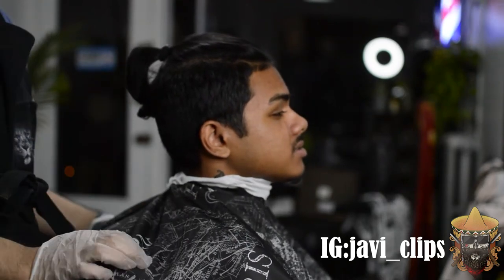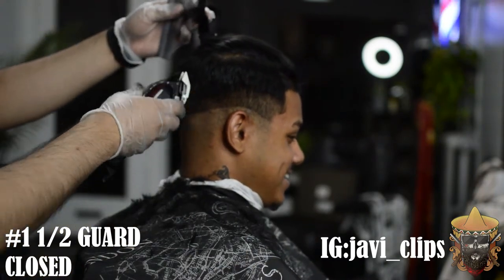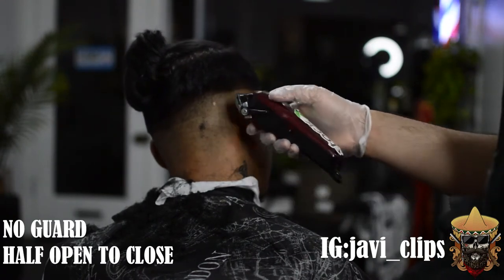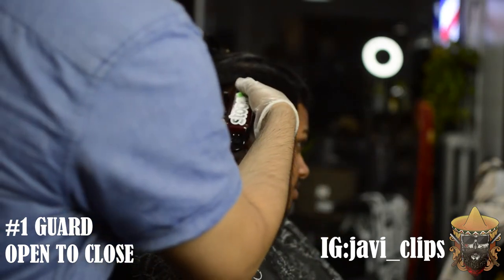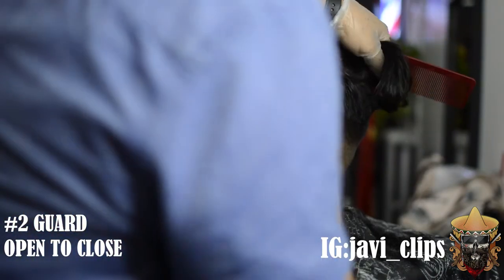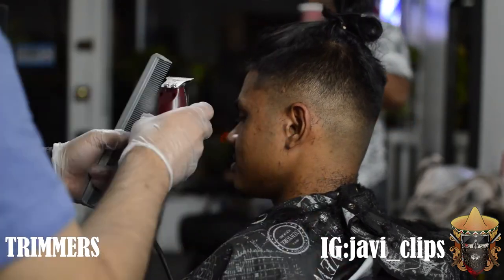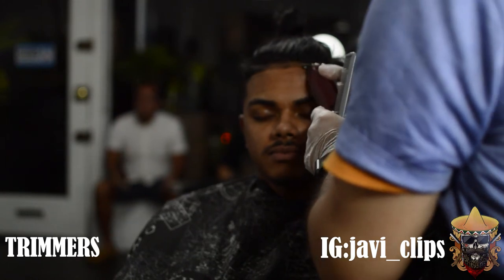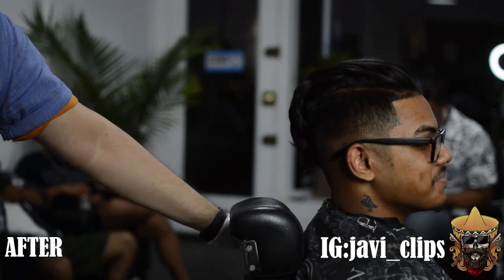BRAD PIT UNDERCUT/ MID SKIN FADE SLICK BACK TOP!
KINGS TODAY I HAVE ANOTHER SPECIAL TREAT FOR Y'ALL. IN THIS HOW TO I'M GOING TO BE BREAKING DOWN THE KEY ELEMENTS ON HOW TO GET THIS UNDERCUT LOOK. MY BOY JAMES HAS HIS BRAD PIT THING GOING ON IN THIS VIDEO AND IT JUST FITS HIM SO WELL. IF Y'ALL GOT ANY QUESTIONS PLEASE DON'T FORGET TO LEAVE IN IN THE COMMENT SECTION AND PLEASE DON'T BE AFRAID TO SHOW YA BOY JAVI CLIPS SOME LOVE TOO! HAVE A BLESSED DAY MY KINGS! HOW HAS Y'ALL WEEK STARTED OUT?
TOOLS USED:
ANDIS SLIM LIN PRO
WAHL MAGIC CLIPS
ANDIS LITHIUM FOIL SHAVERS
SHEARS
RAZOR AND RAZOR BLADE
TOMB 45 SHAVING GEL
EQUIOMENT USED
NIKON D3200
35MM LENS
RING LIGHT
5FT TRIPOD